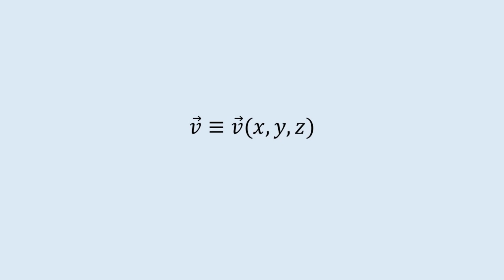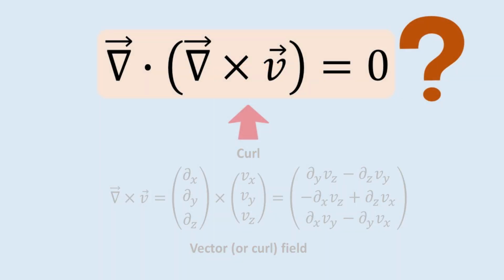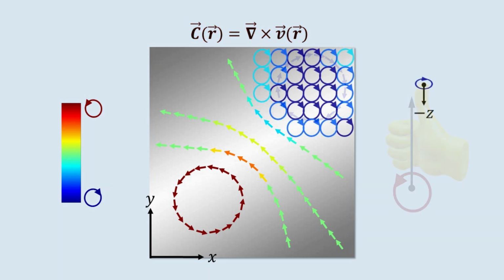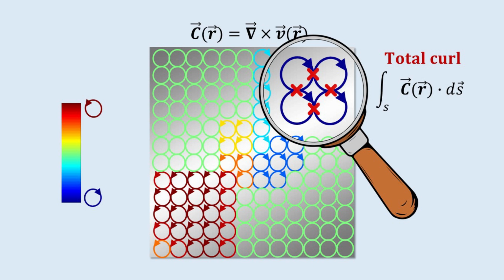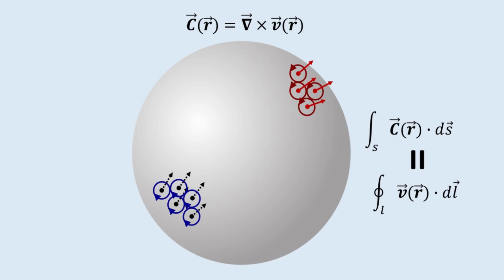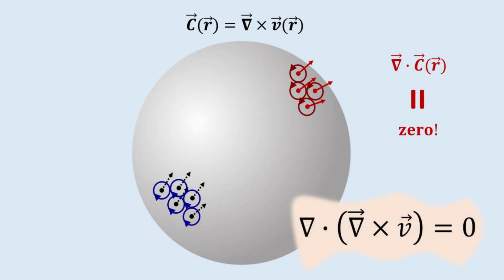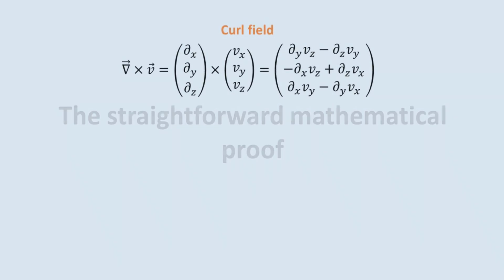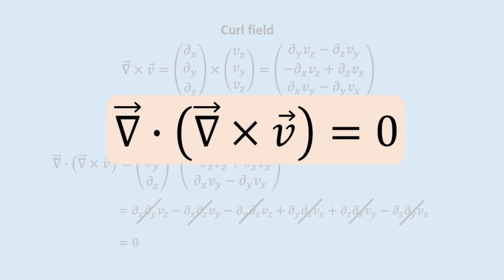Divergence of curl is zero! An intuitive explanation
This video explains why the divergence of the curl of a vector field is always zero, in the most intuitive way possible. This discussion will make contact with Stokes and Gauss theorems, and the analogy with electromagnetism.

Technical Content: Tony Low
Video Production: Katie Low, Tony Low